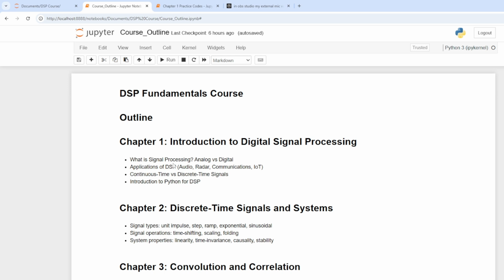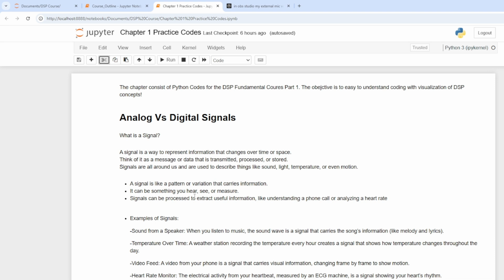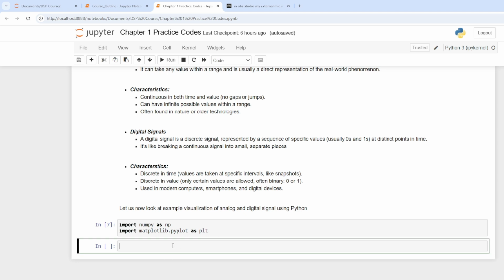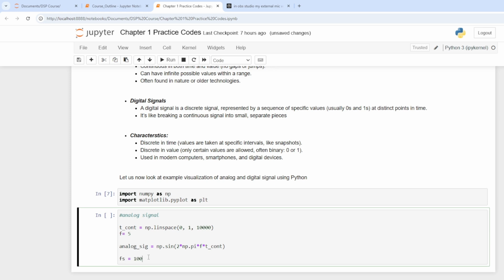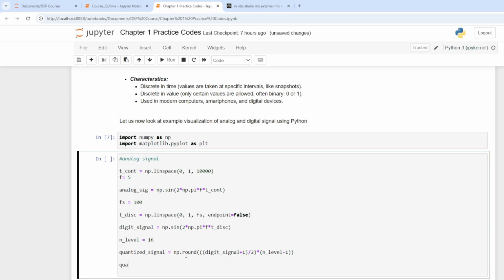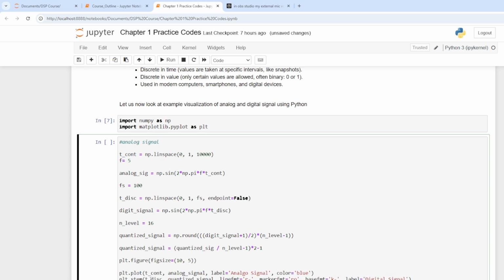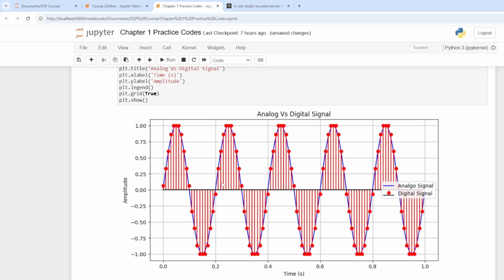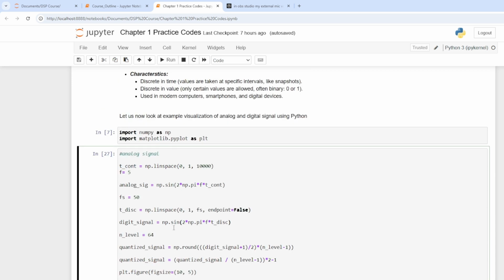Digital Signal Processing Fundamentals (With Python Examples) | Analog and Digital Signals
This videos is the first of the series on Digital Signal Processing Fundamentals (DSP) in Python.